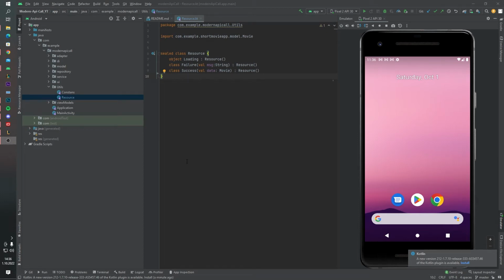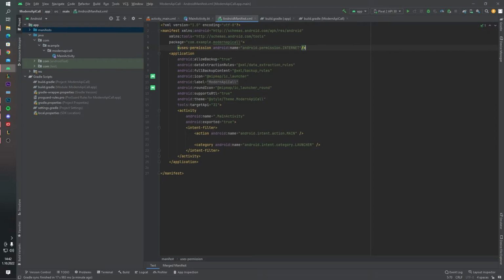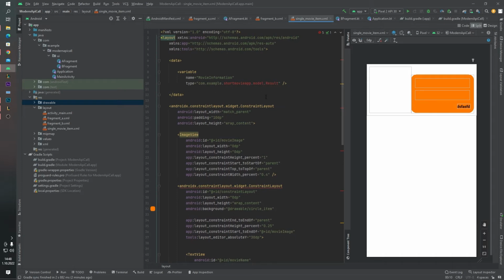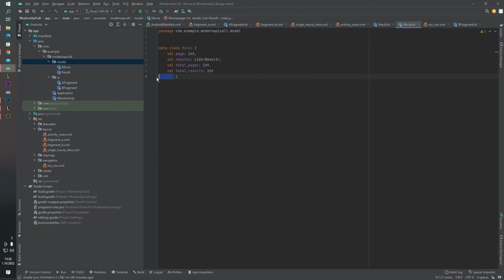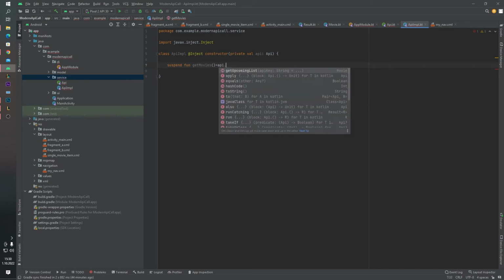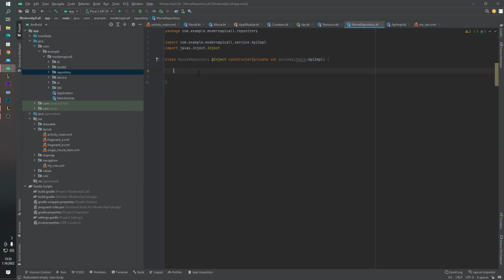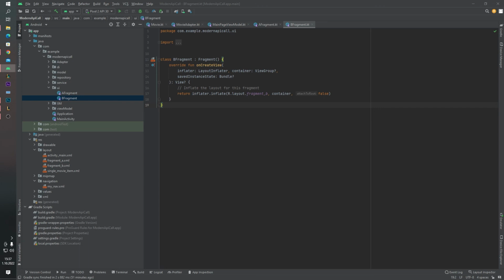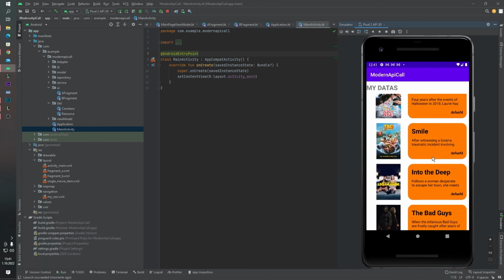MODERN API CALL WITH SEALED CLASS - KOTLIN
Hi developers,
In this video, we will learn MODERN API CALL WITH SEALED CLASS - KOTLIN

Hi, I am Burak. A Android Mobile Developer for 5 years. I'm working Android. Firebase, Retrofit2, Kotlin/Java, MVVM, Navigation Graph, RxJava, Dagger-Hilt, Version Control System Git, Github, Coroutines, Material Design, Android Testing